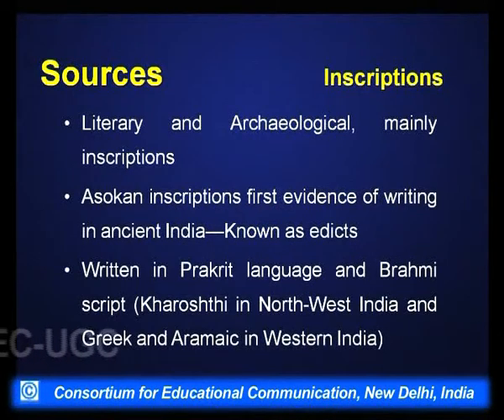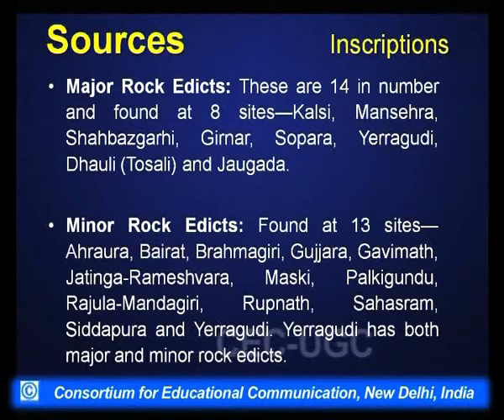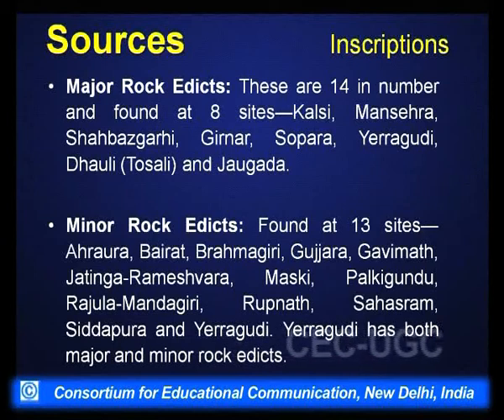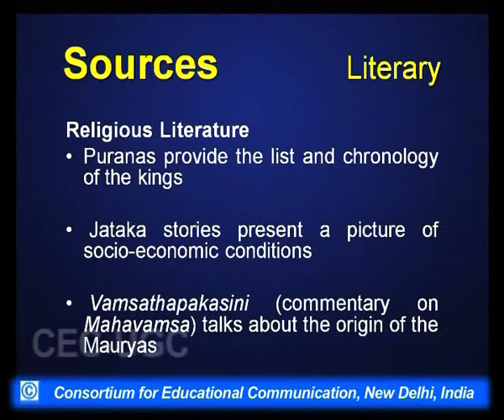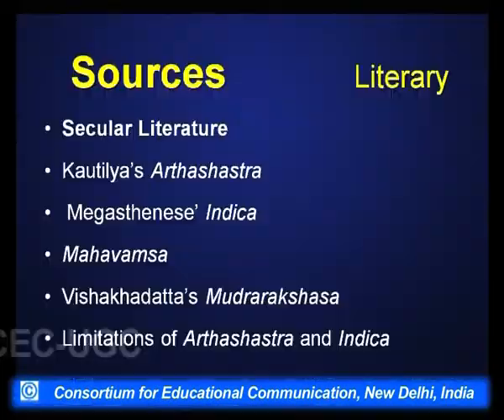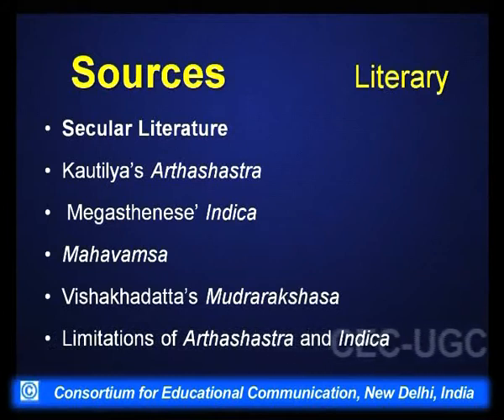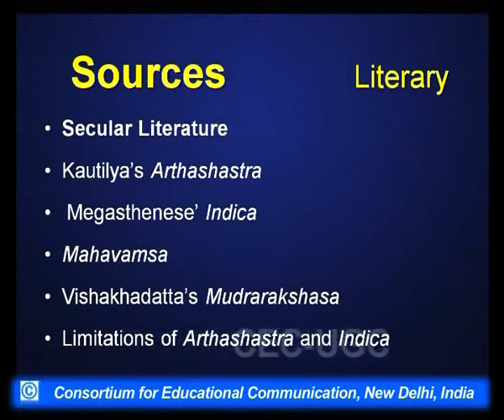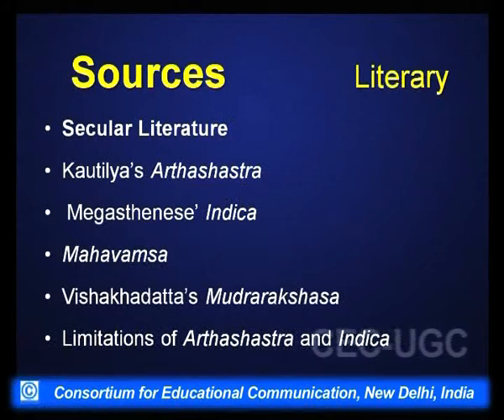Mauryan Period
This Lecture talks about Mauryan Period